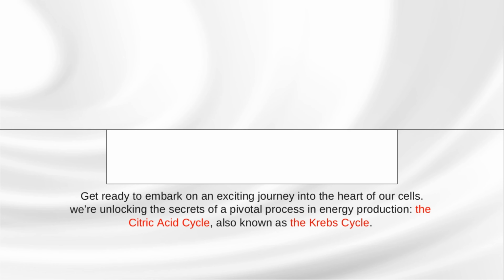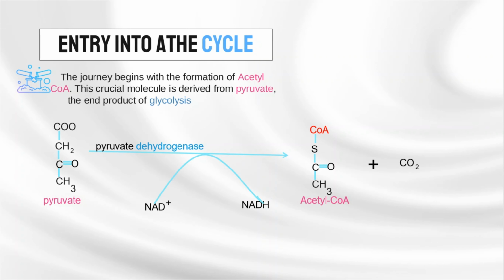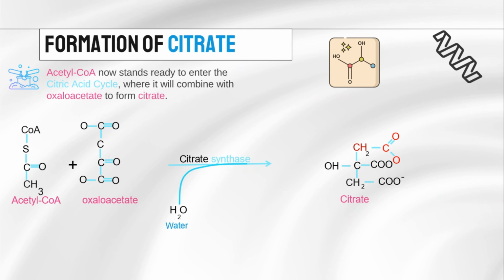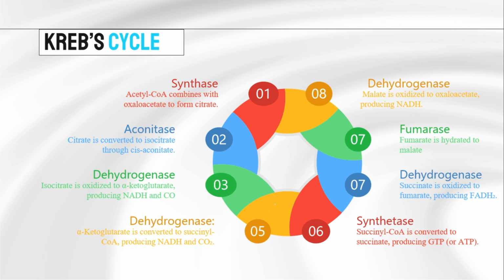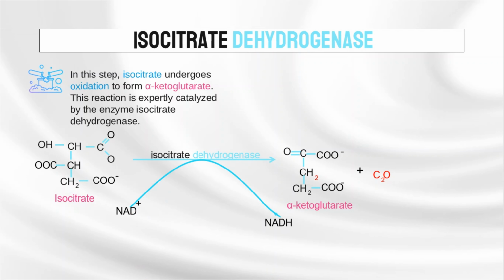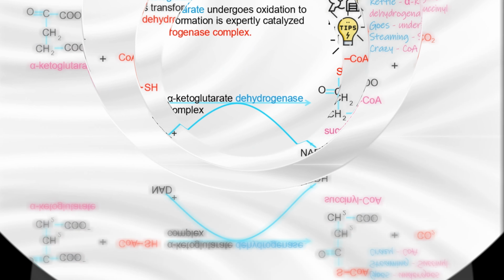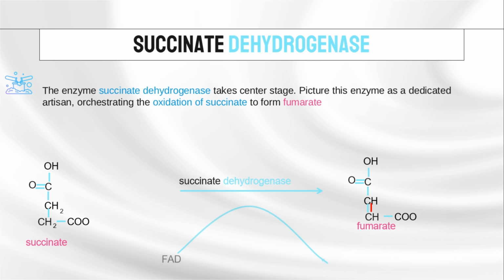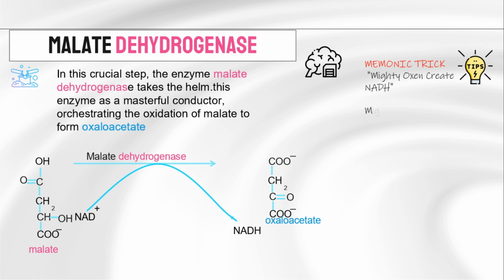Journey Through the Krebs Cycle: The Heartbeat of Cellular Energy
The Krebs Cycle Unleashed: Fueling Life One Spin at a Time

Dive into the heart of cellular respiration with the Krebs cycle! This fascinating video takes you on an in-depth journey through one of the most essential biochemical pathways that power every living cell. Discover how glucose is transformed into energy, fueling the vital processes that sustain life.

With detailed explanations and stunning visuals, you'll learn about each step of the Krebs cycle, from the conversion of pyruvate to the production of ATP. Understand the role of key enzymes and molecules, and see how this cycle integrates with other metabolic pathways. Whether you're a student, educator, or science enthusiast, this video provides a comprehensive and engaging overview of the Krebs cycle.

Join us as we unravel the secrets of this dynamic pathway, and see how it impacts everything from muscle contraction to brain function. Perfect for anyone looking to deepen their understanding of cellular biology and biochemistry.

- **Hashtags**